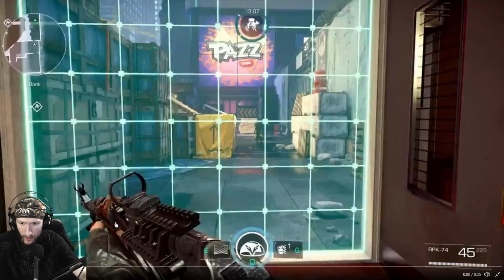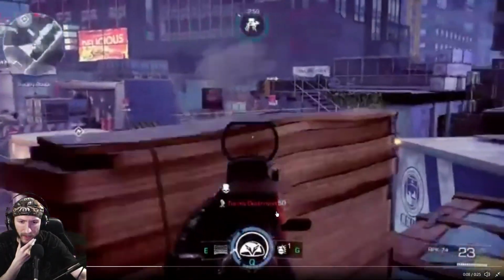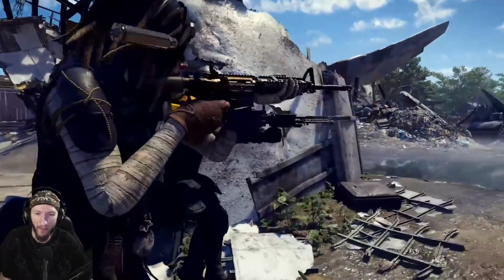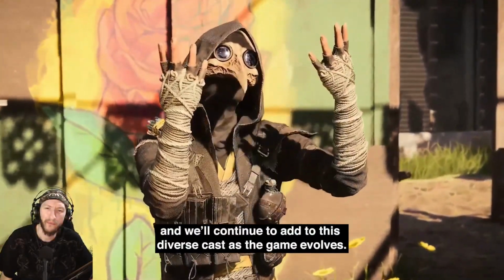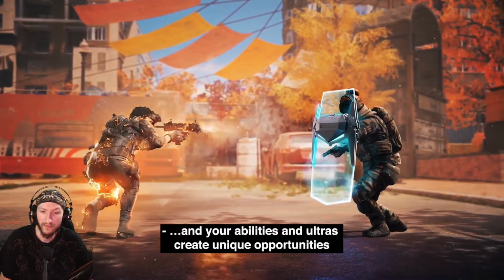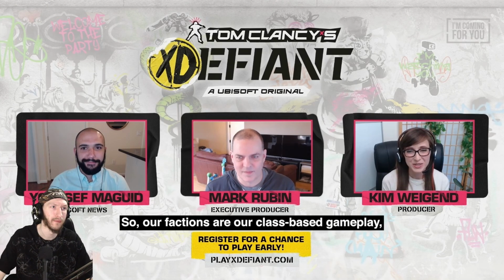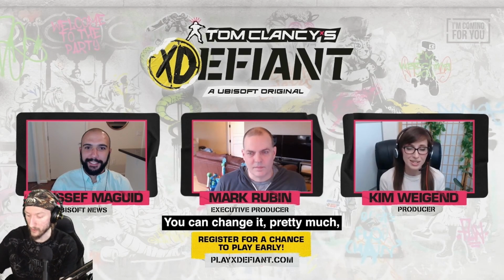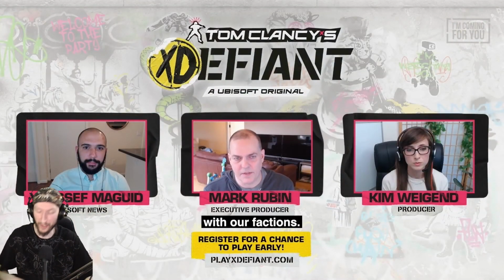Let's Talk Live - Tom Clancy's XDEFIANT (New Ubisoft COD Style F2P Gameplay Reveal)